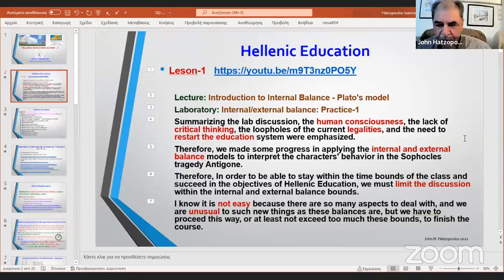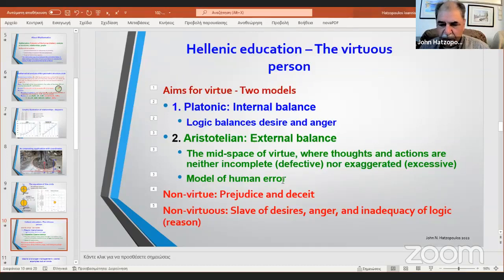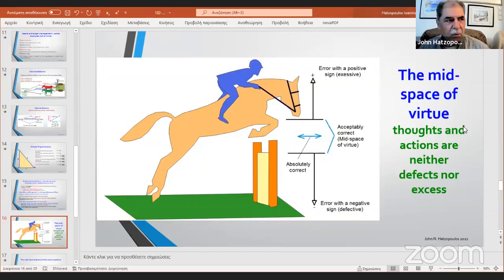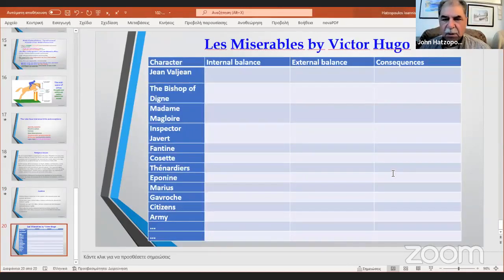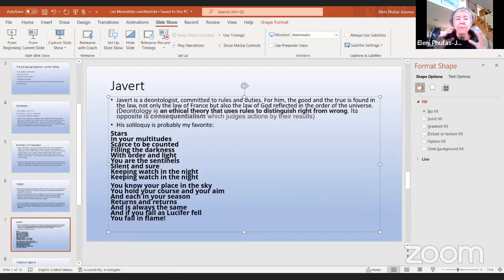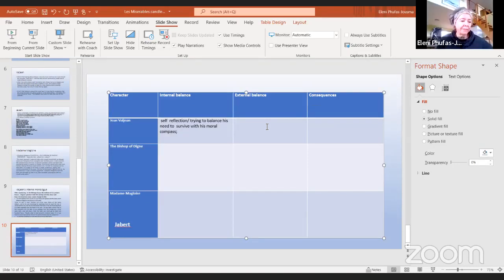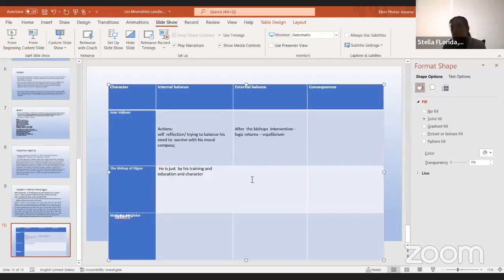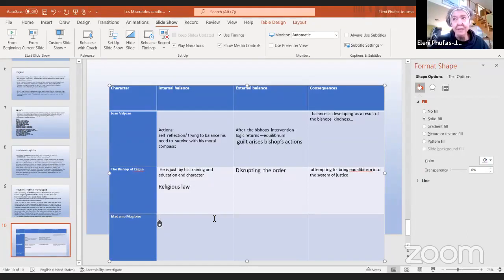Hellenic Education lesso 2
Hellenic Education: Professor John Hatzopoulos, Coordinator:Dimitris Voggolis